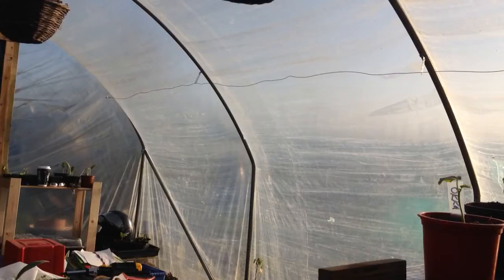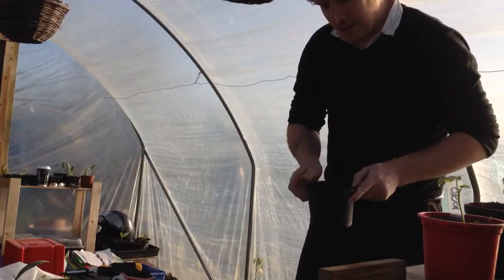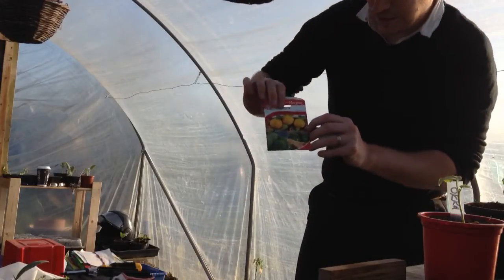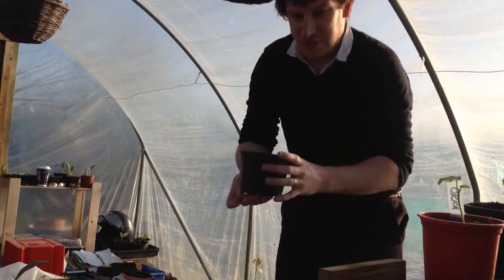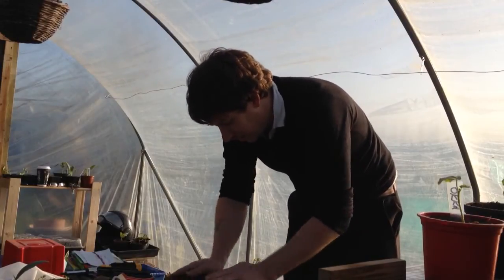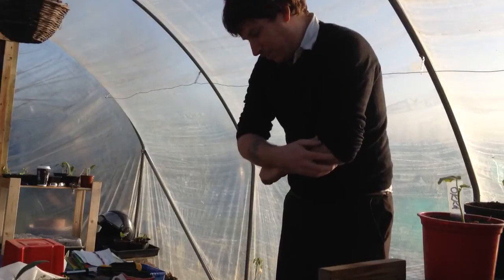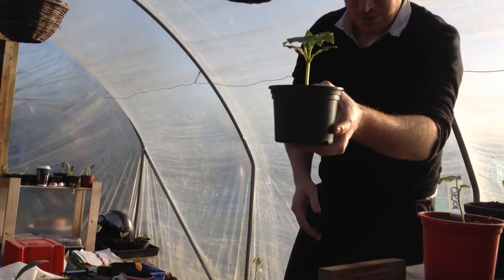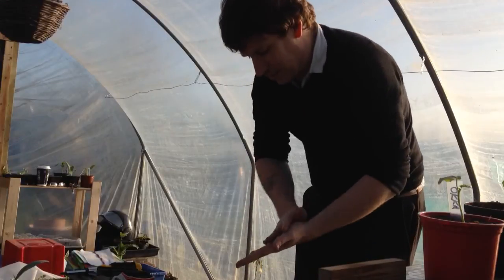Growing Courgettes: Mark's Sussex Allotment Ep 20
A quick video on how I sow my courgette seeds. Same applies for all cucurbits